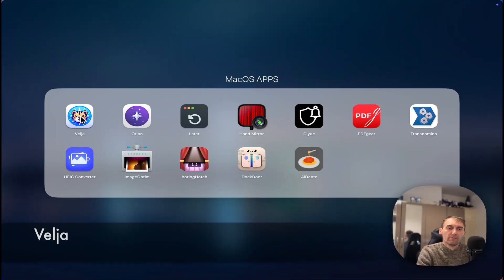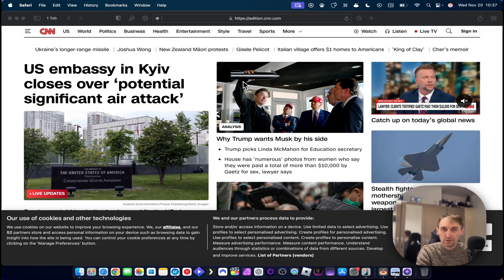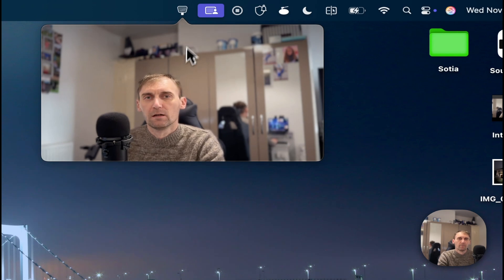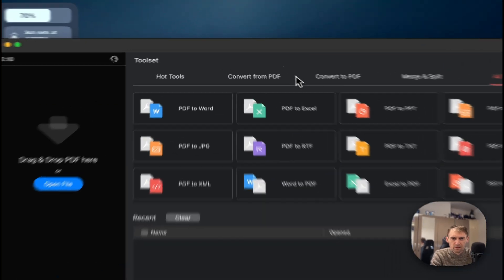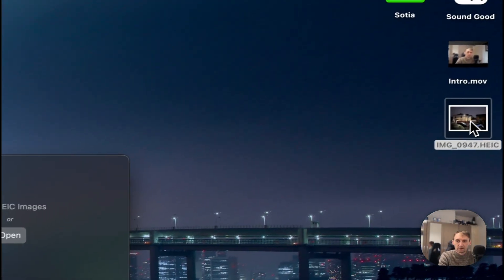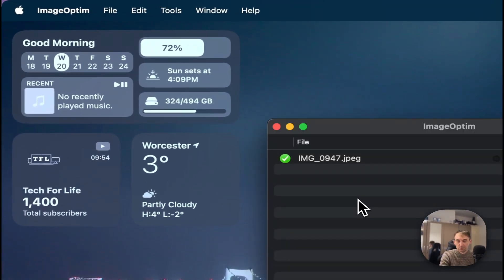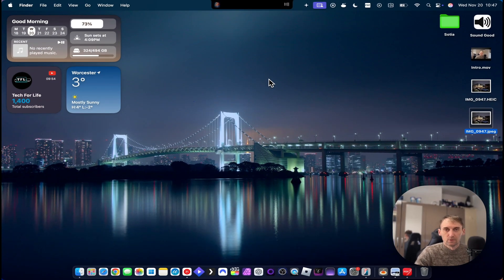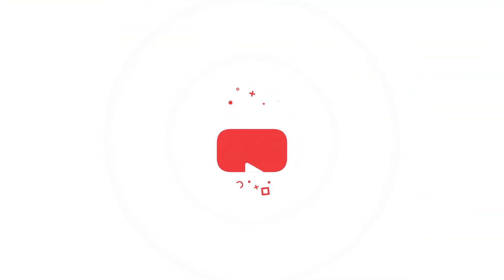12 Amazing FREE Mac Apps You Aren’t Using - November 2024!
Orion

Music from Uppbeat (free for Creators!):

Microphone: Blue Yeti Nano

0:00-Intro
0:14-Velja
01:18-Orion
02:25-Later
04:00-Hand Mirror
04:50-Clyde
06:00-PDFGear
06:54-Trasnomino
08:29-HEIC Converter
09:15-ImageOptim
10:30-BoringNotch
12:38-DockDoor
13:50-AlDente